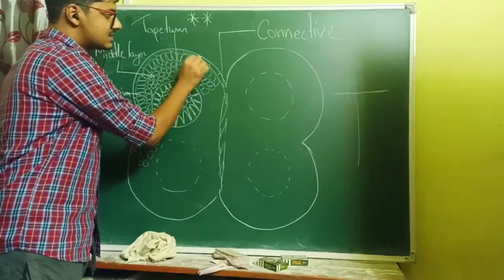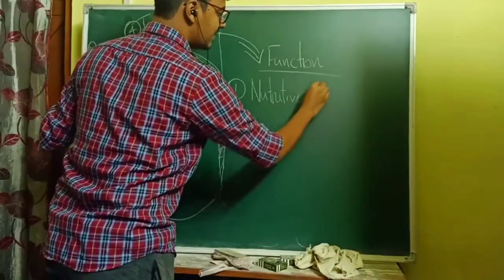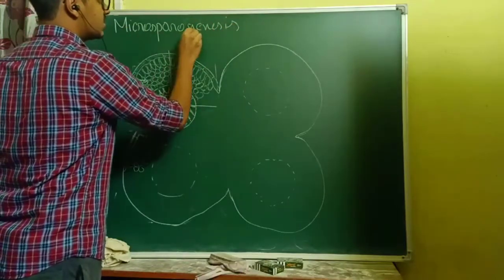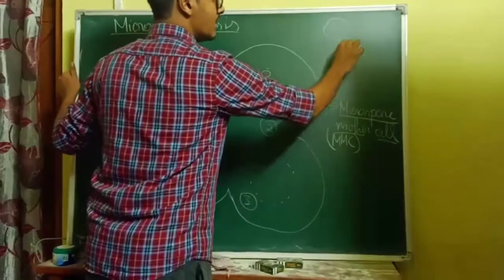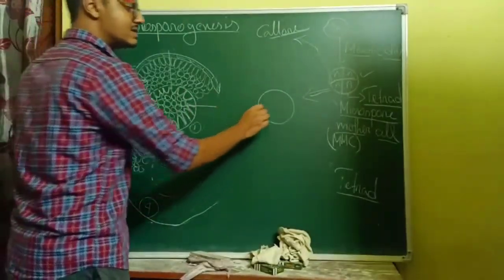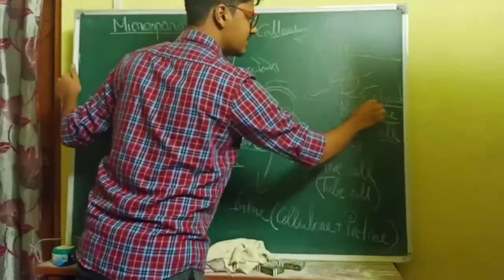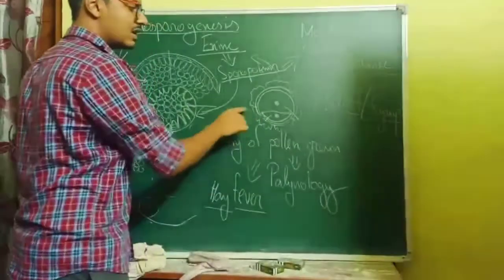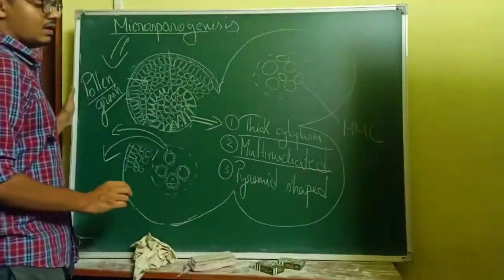Sexual Reproduction in Flowering Plants Part 2